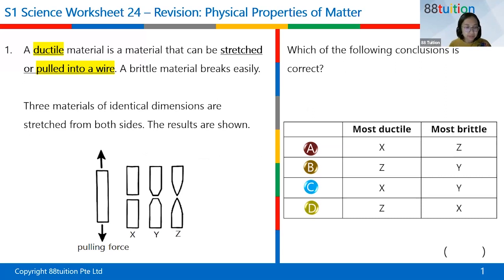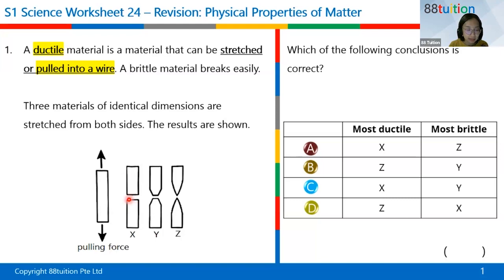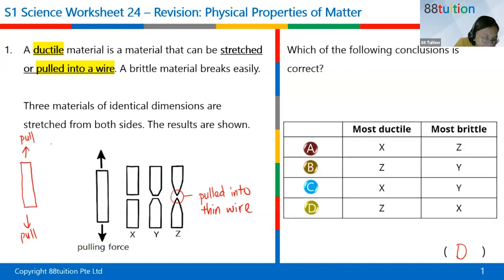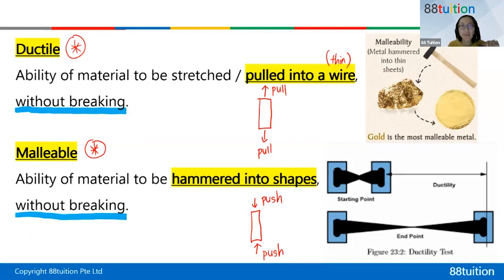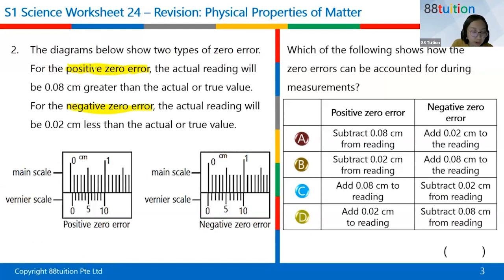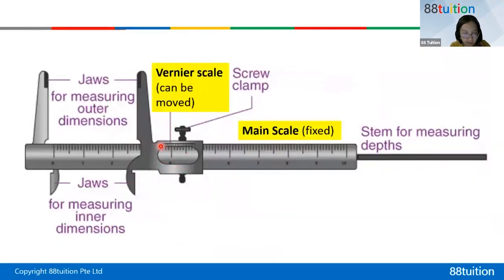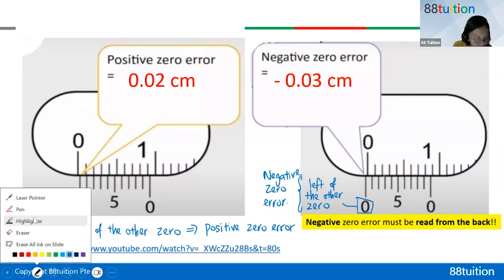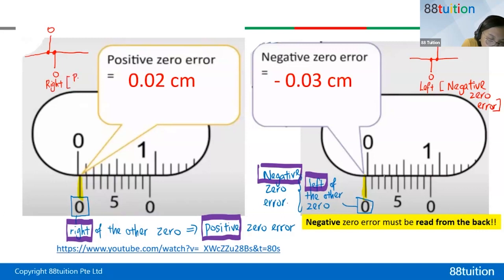S1 - Group E - Science - Tutorial 24